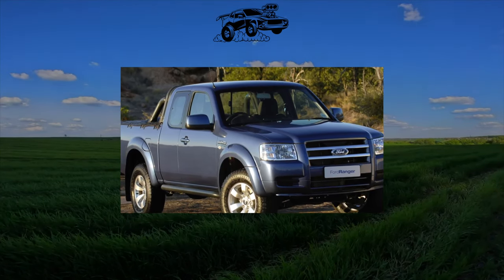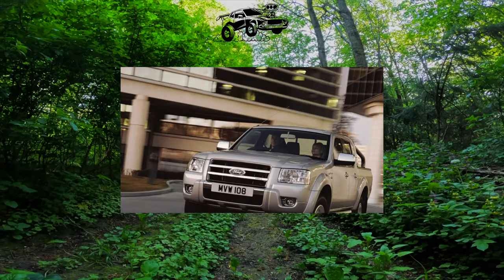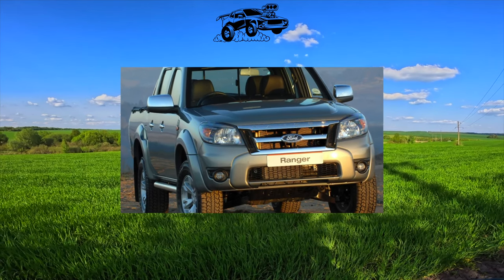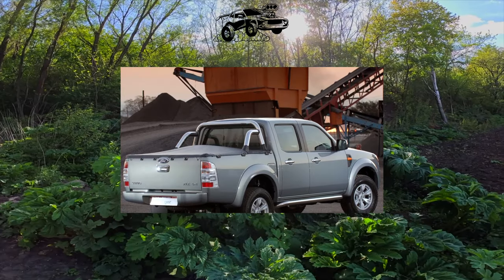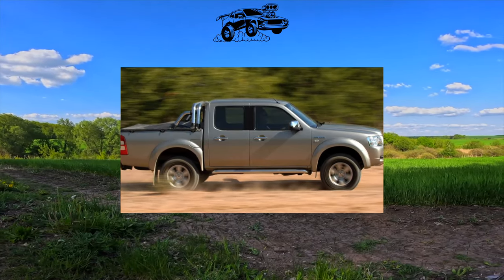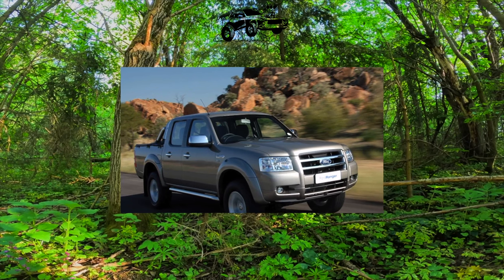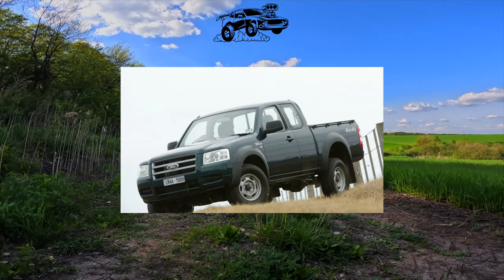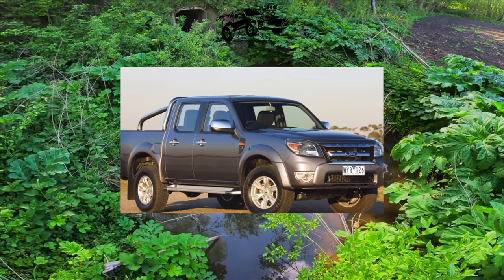What are the cons of owning a Ford Ranger 2006 - 2012?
The most common problems with a used Ford Ranger 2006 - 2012?